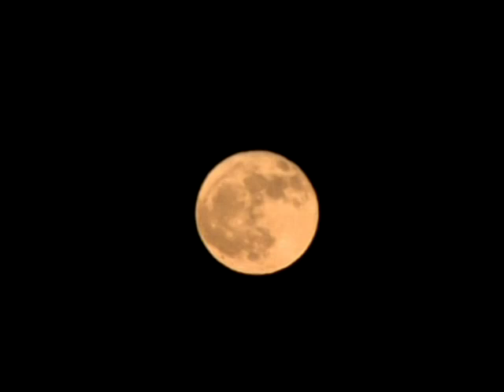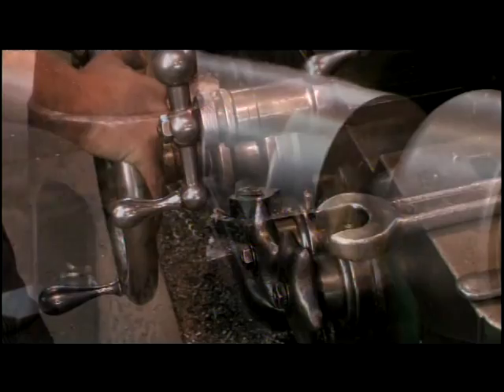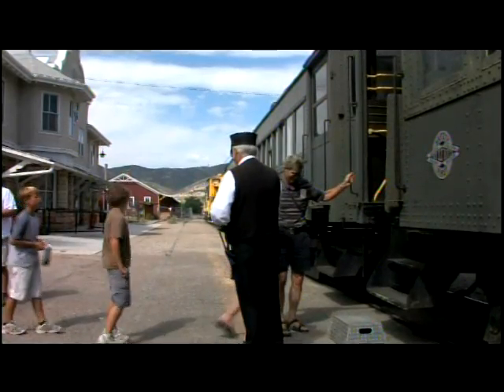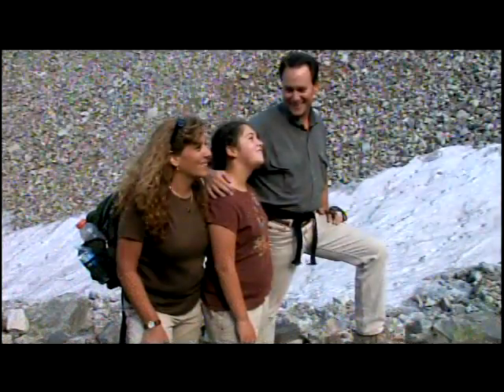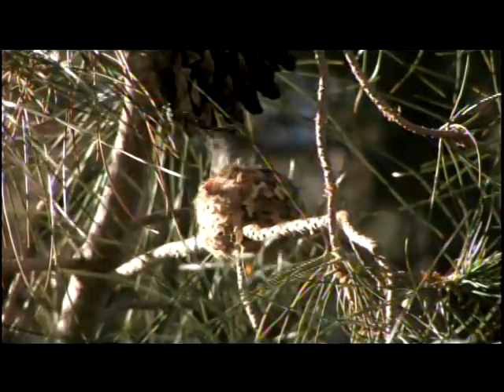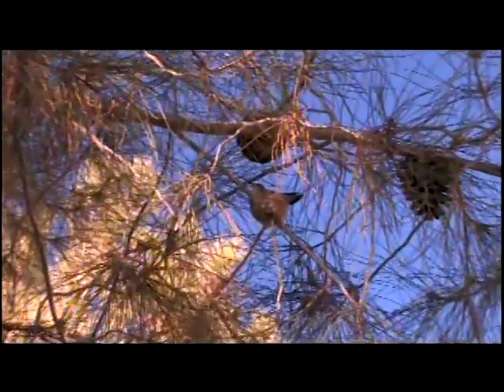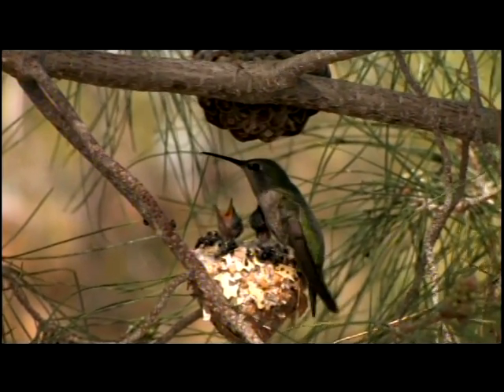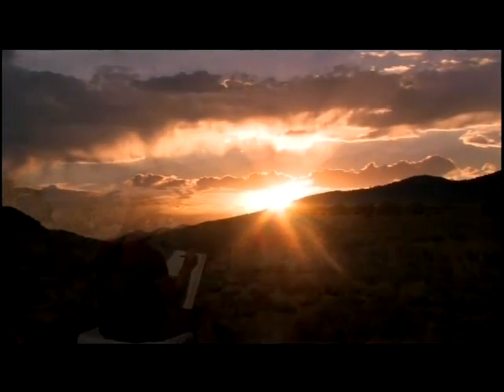Wonders Part 3 of 3